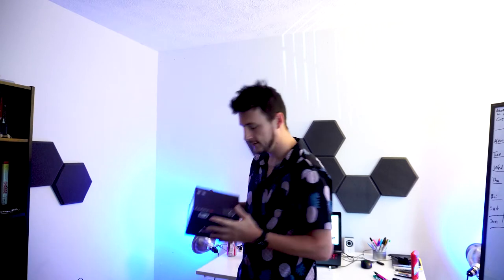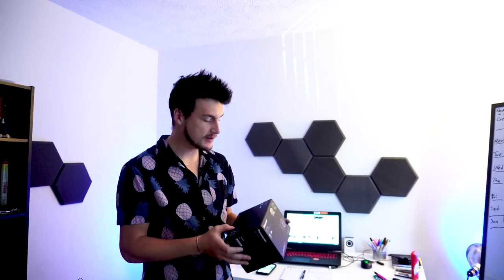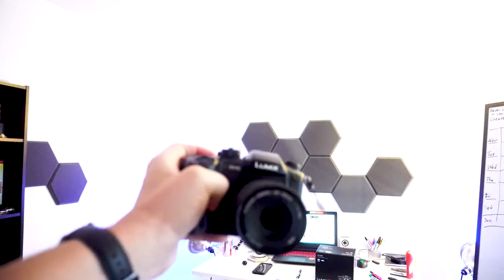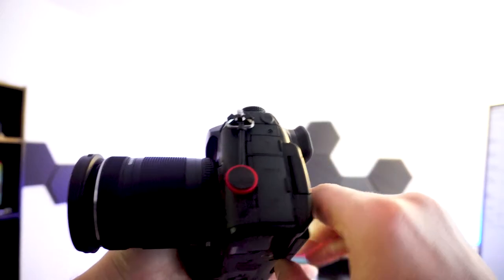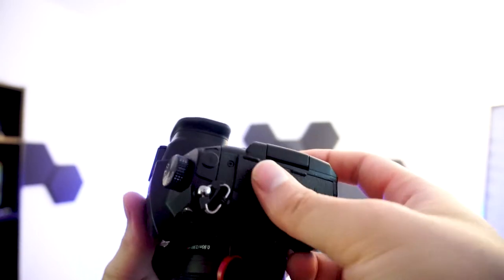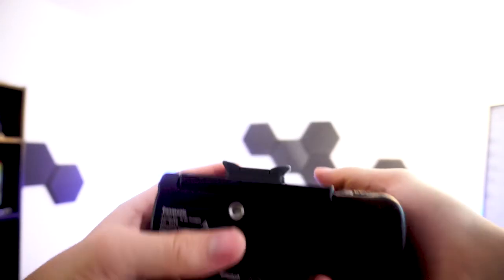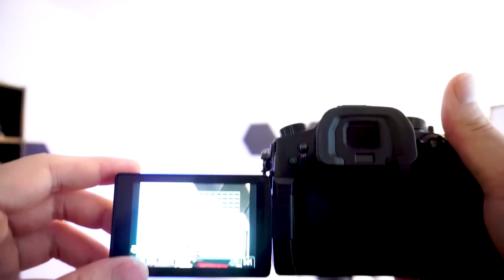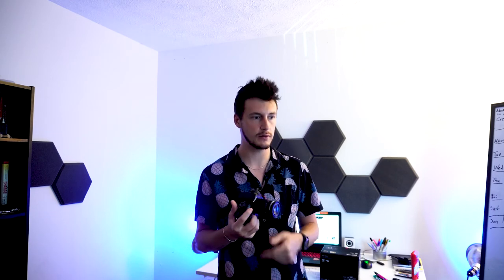GH5 First impression 2.3 Firmware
here is my GH5 First impression with 2.3 Firmware
I bought my self a  Panasonic Lumix Gh5
The autofocus seems to be fixed with the firmware 2.3 but I will test that extensively.
I will have a Vlog coming up where I test the Wideangle lens.

The gh5 is the best Camera for my purposes

Feel Free to Follow and Check other social media.